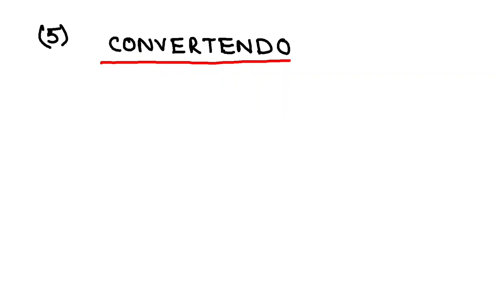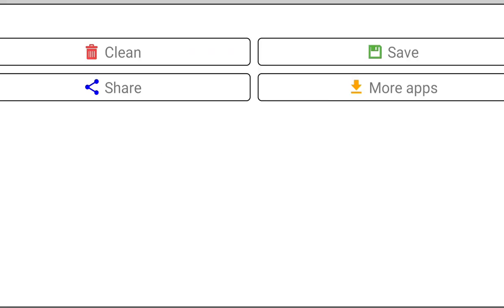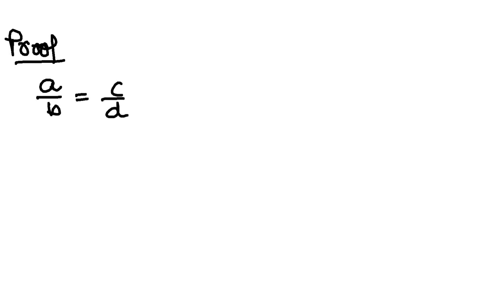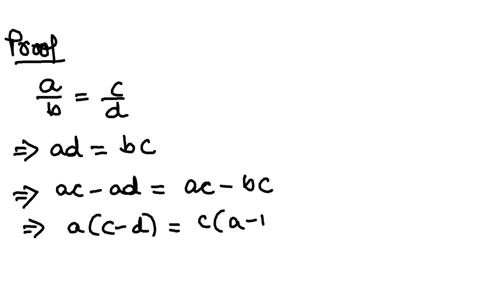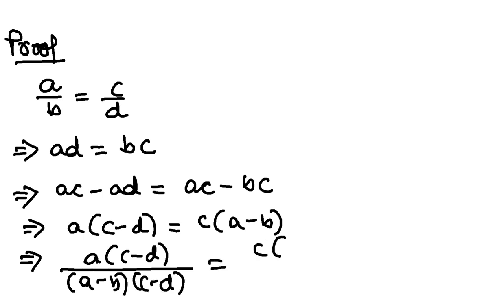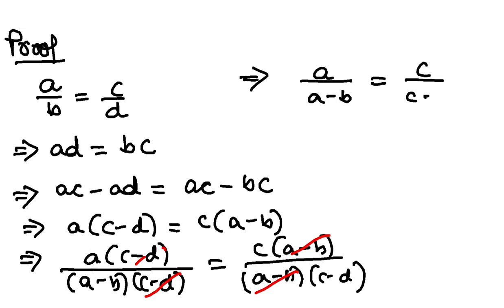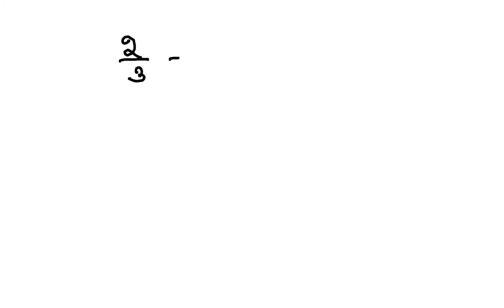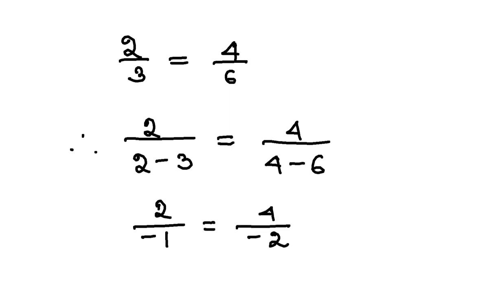Convertendo || Properties of Proportion || Ratio and Proportion || ADVANCED MATHS || Class 8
In this video, the property of Convertendo is explained.  The proof is also discussed along with an example